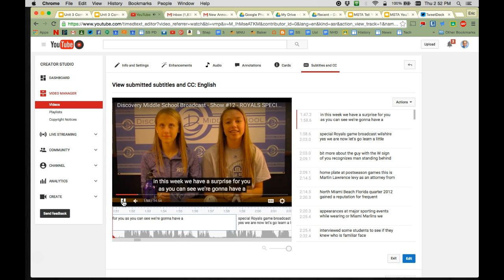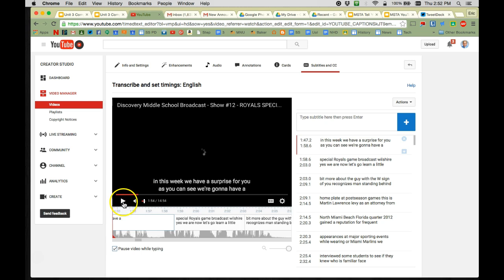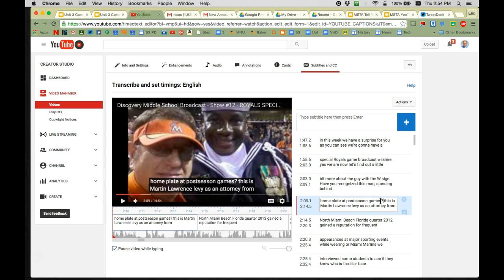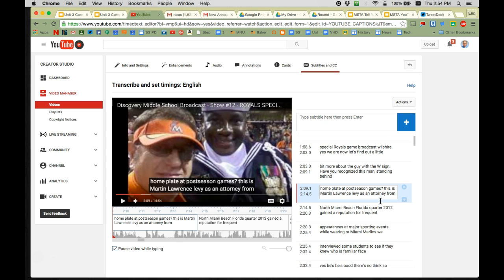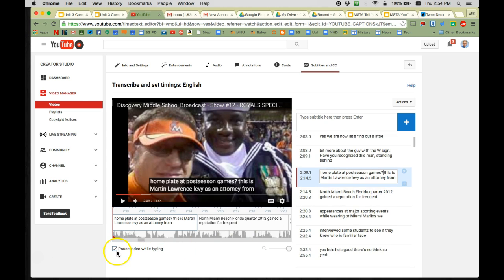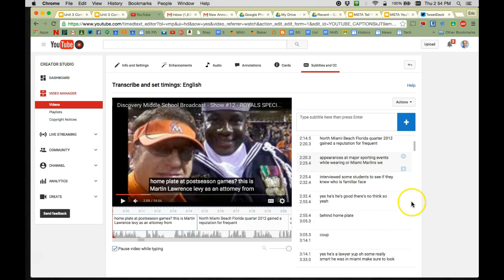YouTube Editing - Closed Caption